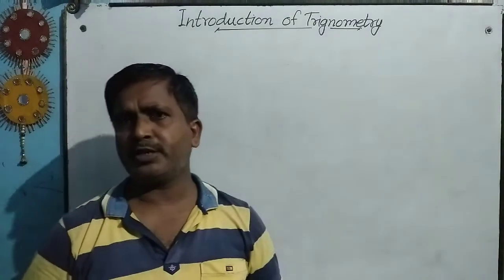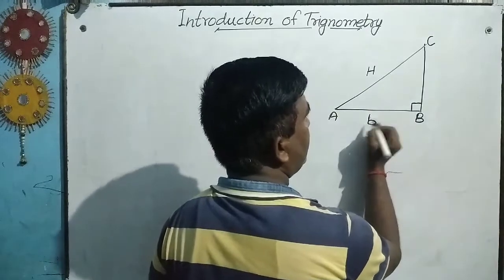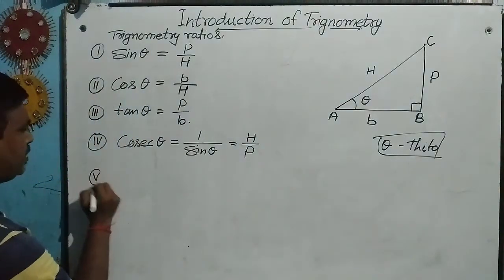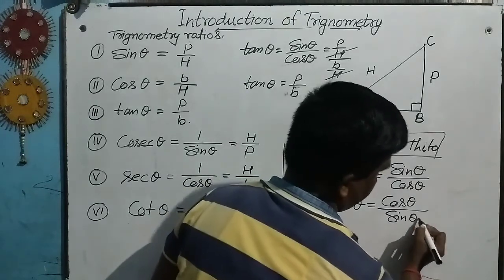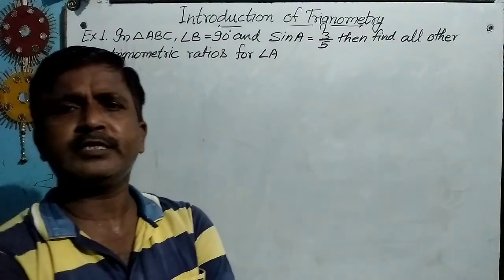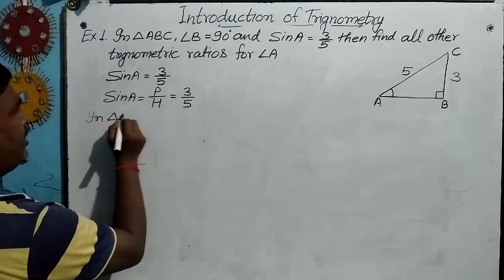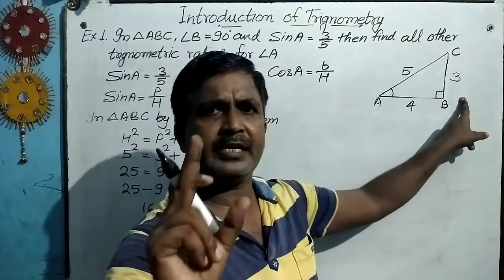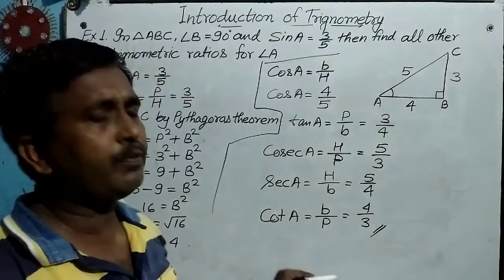most important video Introduction to Trigonometry for class X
most important video for class 10th introduction to trigonometry, there are ratio was related to right angle triangle. 1 solution based on trigonometric ratios